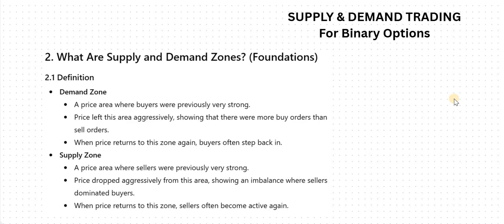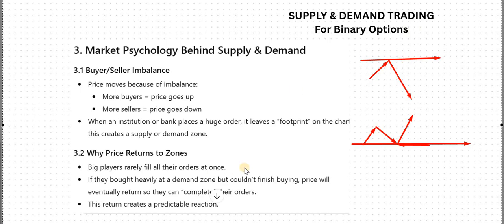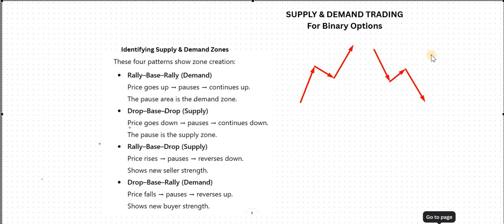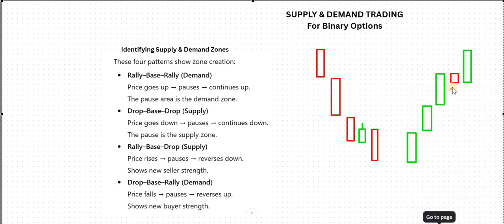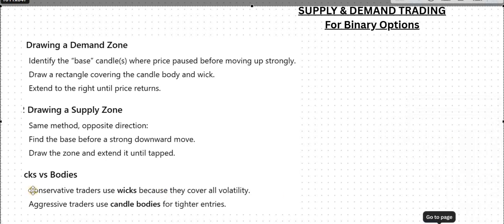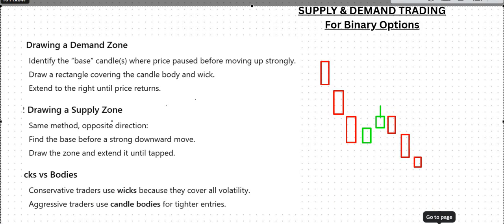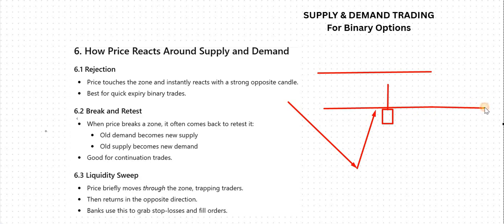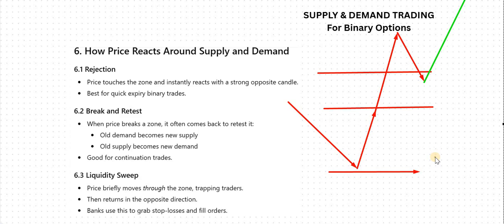Supply and demand trading system part 1